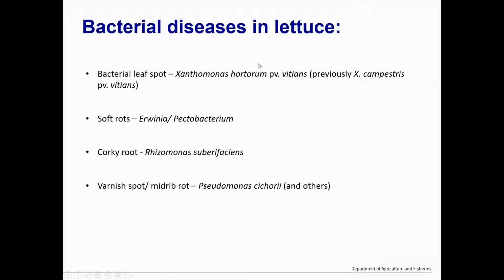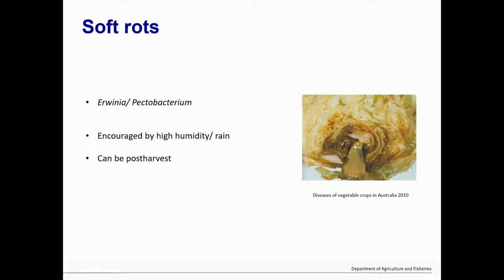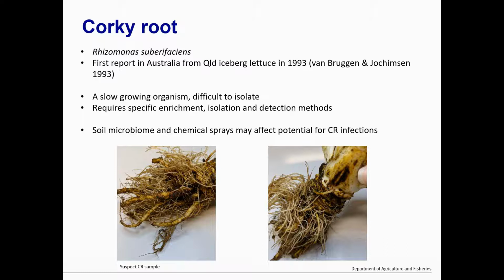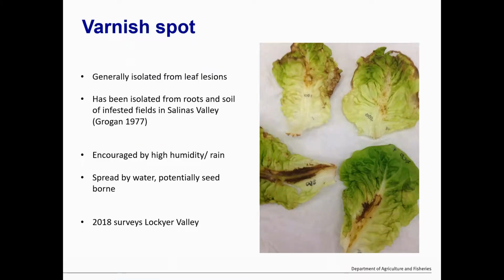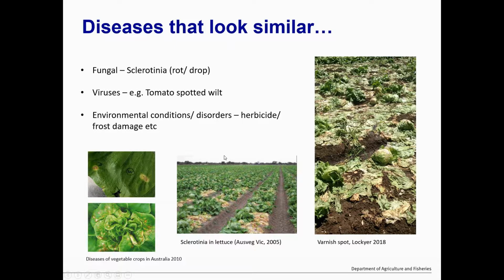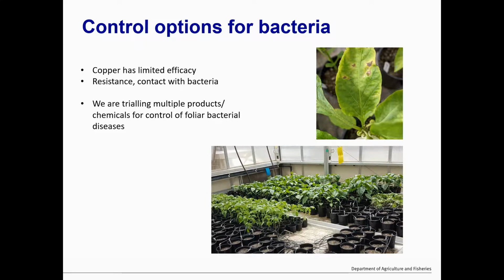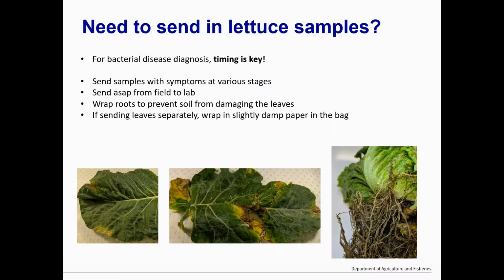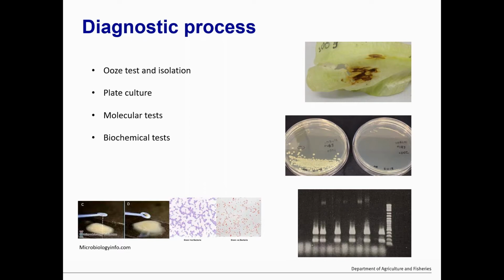Bacterial diseases of lettuce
Presented by Dr Rebecca Roach from the Queensland Department of Agriculture and Fisheries as part of the webinar ‘Disease risk—lettuce viruses and bacteria’ held on 28 July 2021.